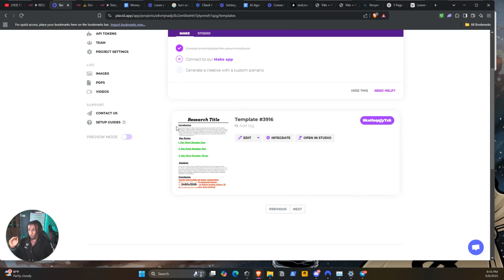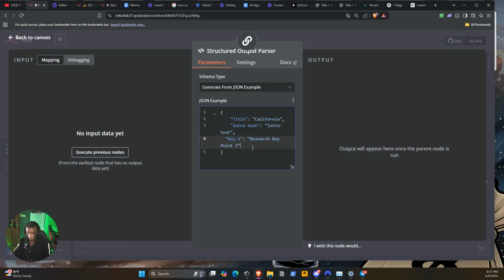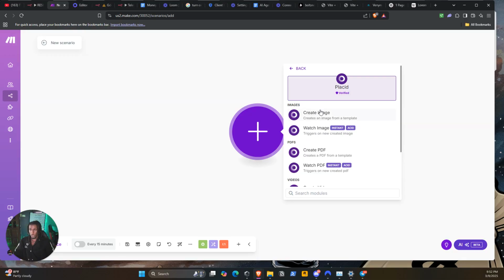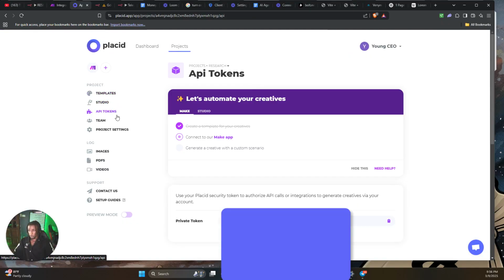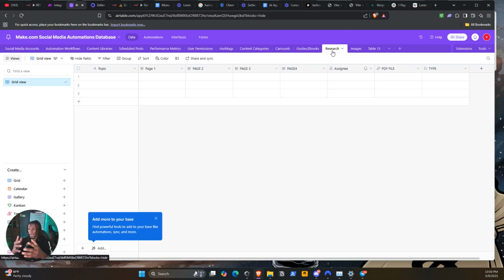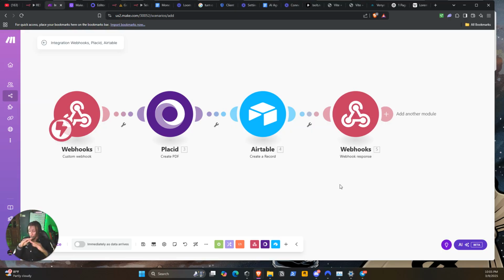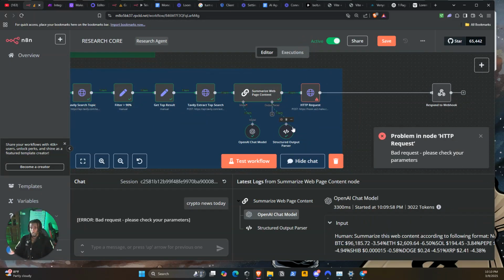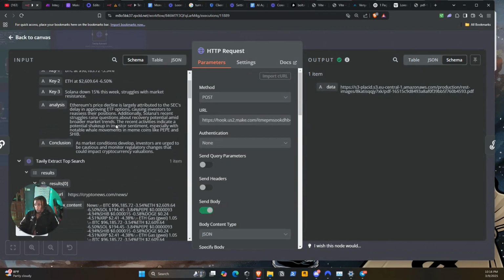This AI Creates Research Documents For You | N8N AI Agent Tutorial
In this video, I'm walking you through the process of creating a structured research document using a Tavli API that leverages AI to search the web. I’ll show you how to set up the template, ensure the output format is correct, and connect it to Airtable for better organization. It's crucial to follow the steps closely, especially when it comes to naming and structuring the data. Please make sure to check the output format and connect the output parser as instructed.

00:00 Introduction to Research Document
03:00 Setting Up the Template
06:00 Connecting to Airtable
10:00 Testing the Workflow

Learn How To Build your First Ai Agent By Creating A Google Doc Agent. This Will Teach You The Basic Operations of an Agent And How To Set Up A Google Connection